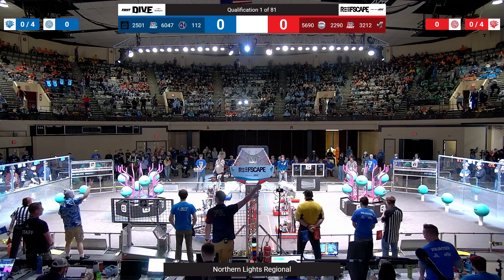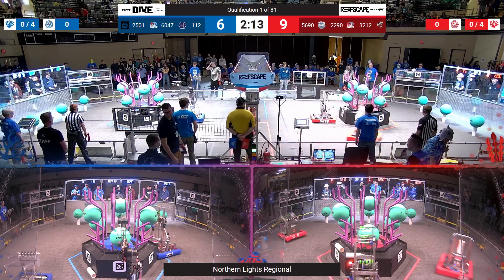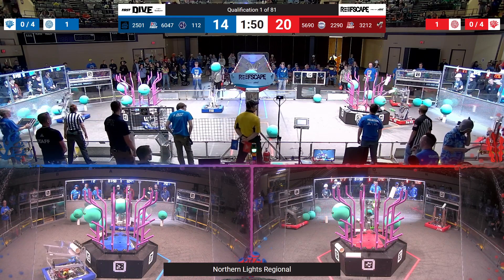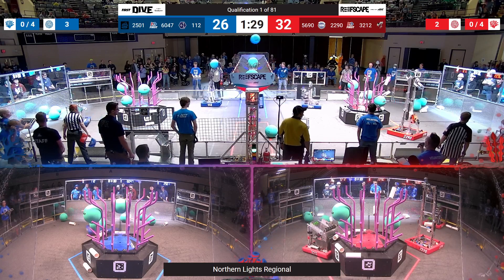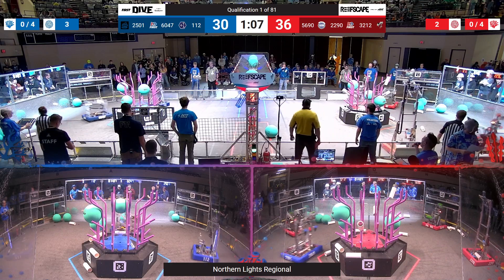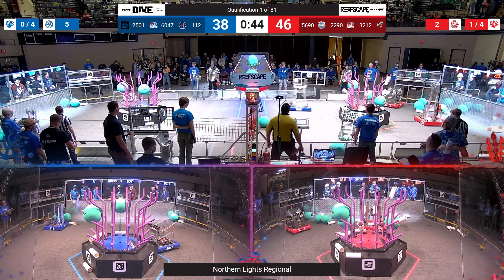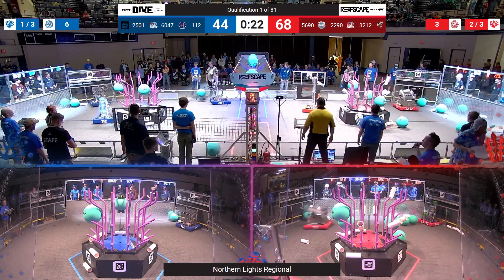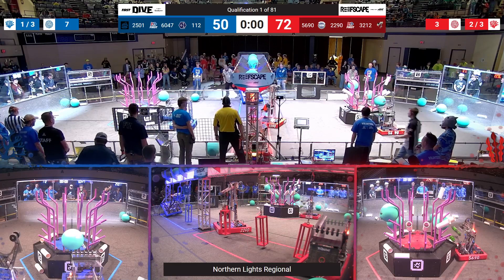Qualification 1 - 2025 Northern Lights Regional